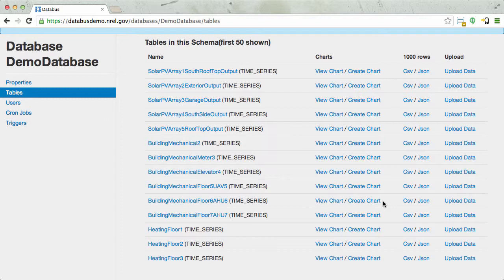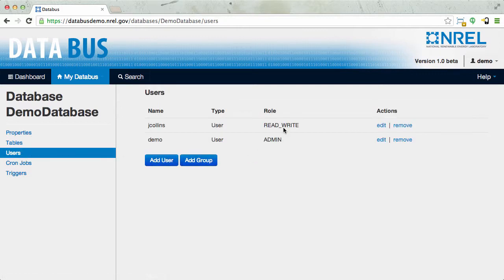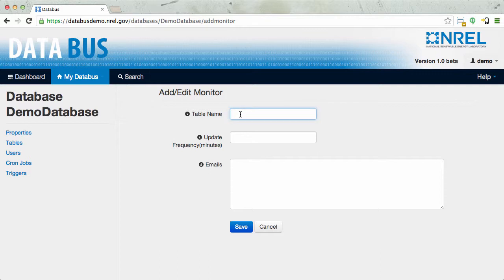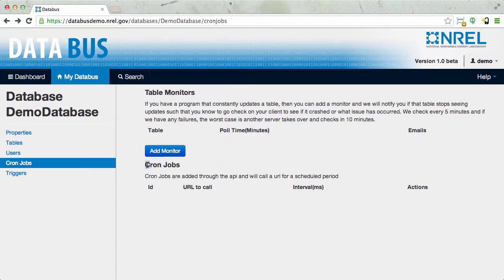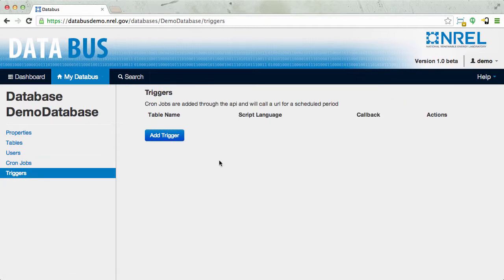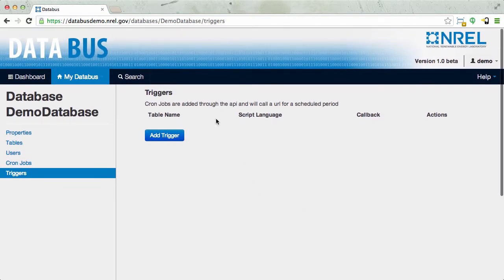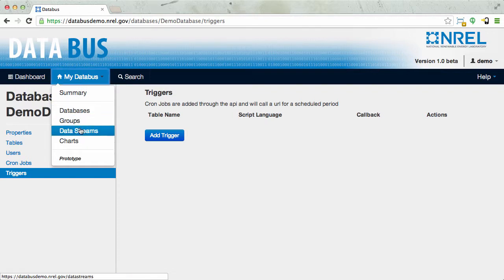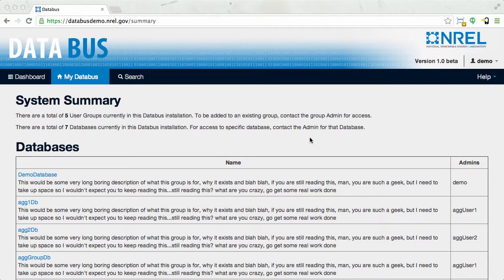Video 6 Explanation of a few more Databus features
A run through of some other miscellaneous features of the Energy Databus.